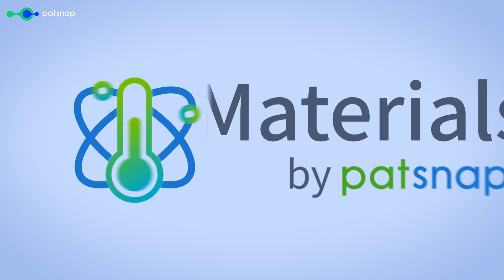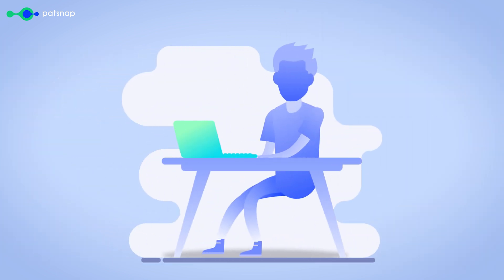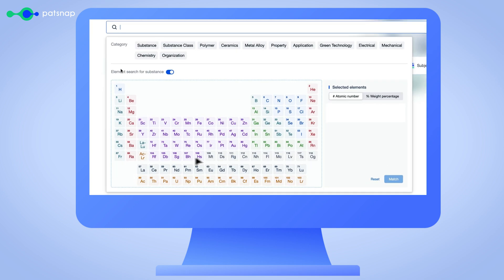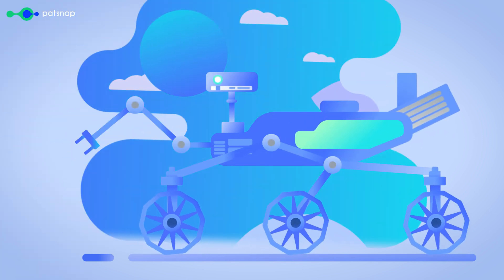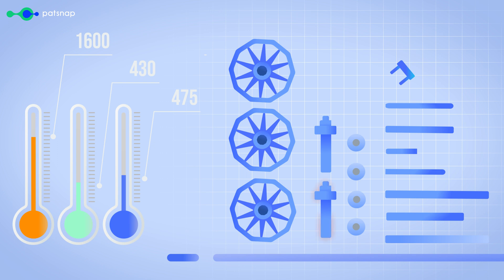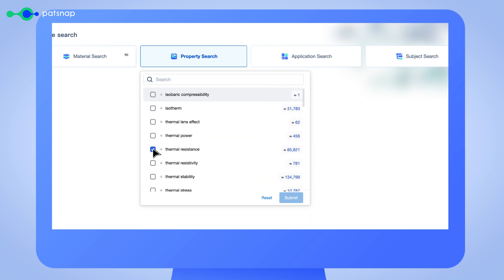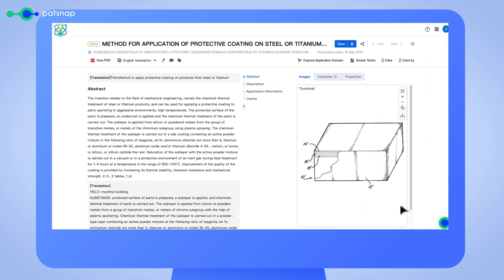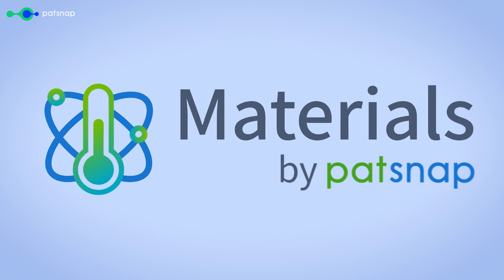Materials by Patsnap - Revolutionising Materials Science and Engineering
Materials by Patsnap is a revolutionary new research and development tool built specifically for the fields of Materials Science and Materials Engineering.

Eureka Materials is a cutting-edge materials research software designed to revolutionize the way you analyze, predict, and develop new materials. Our innovative platform offers comprehensive substance, property, and application ontologies, allowing you to seamlessly navigate complex material networks and identify opportunities for innovation. Experience the power of Eureka's advanced AI, capable of extracting valuable experimental measurements from data tables and text sources to streamline your research process. Accelerate discovery and propel your organization to the forefront of materials science with Eureka Materials - your one-stop solution for unlocking the full potential of your research endeavors.